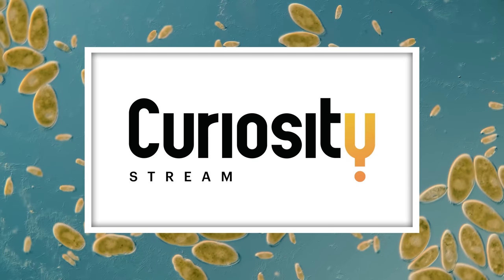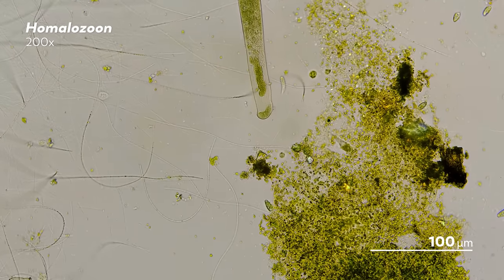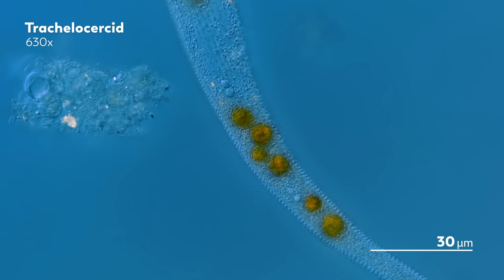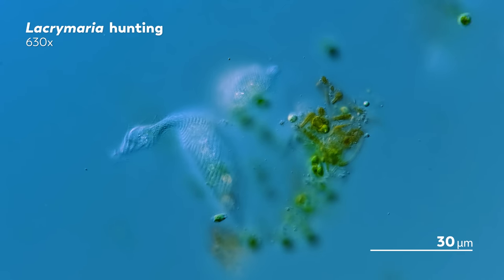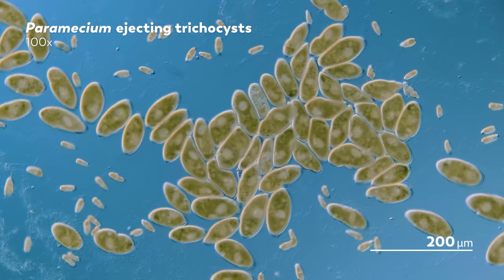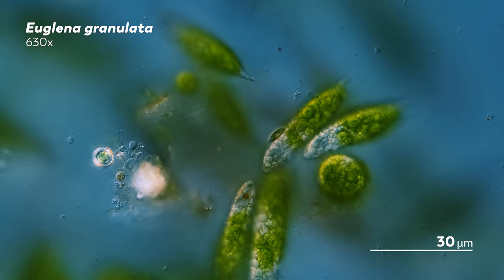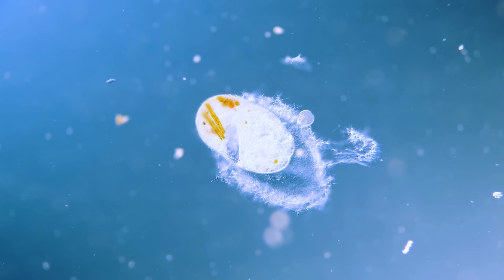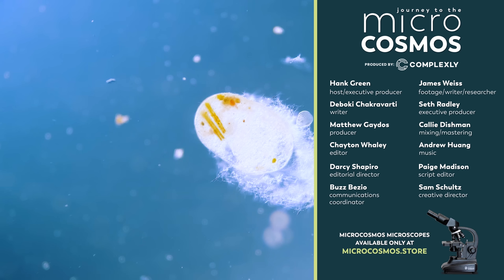Some Ciliates Are Hiding a Secret Weapon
The Microcosmos is a minefield. We can't see the dangers, but we keep looking, because we want to know, we have to know, what's causing these microbes to freeze.